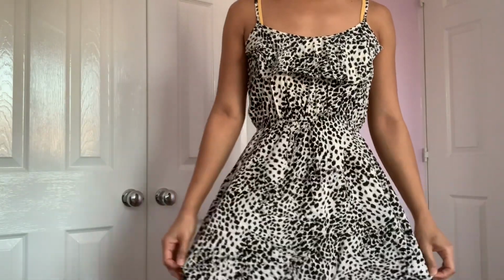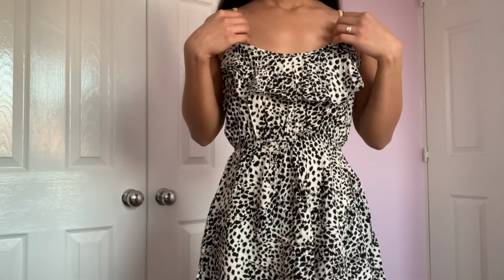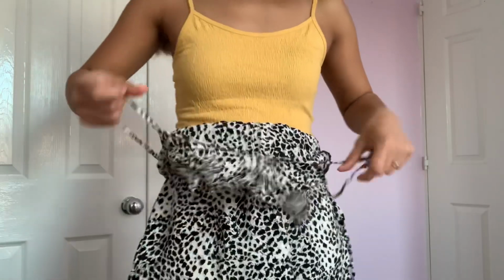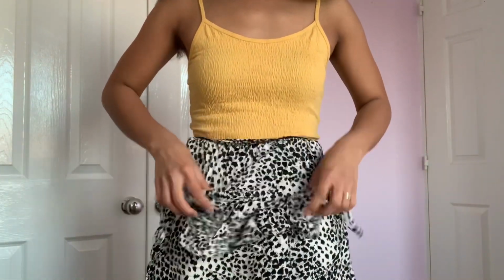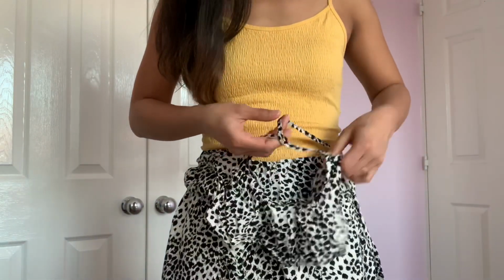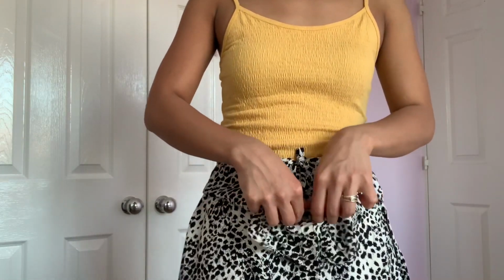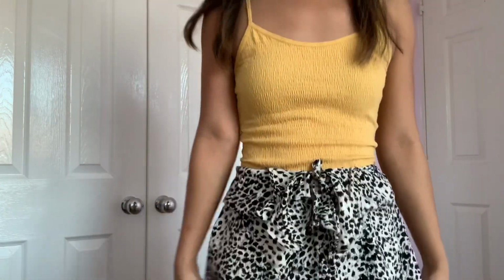DRESS TO SKIRT|DON’T CUT IT|DIY|JULIE VEGA-SHAW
Hi everyone, here’s another video for you and another DIY that will surely turn your dress as 2 in 1. Love you all x